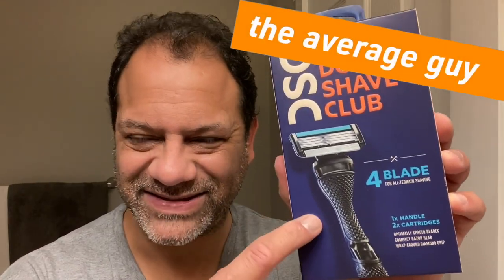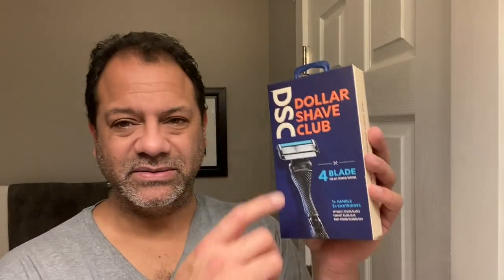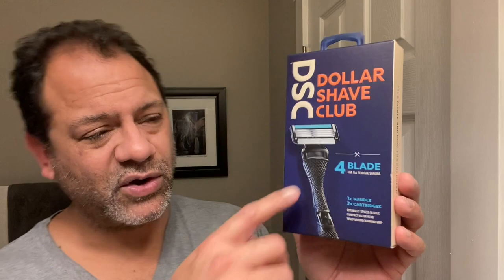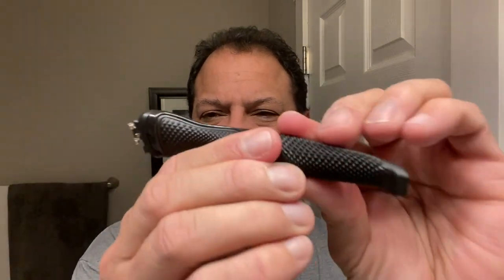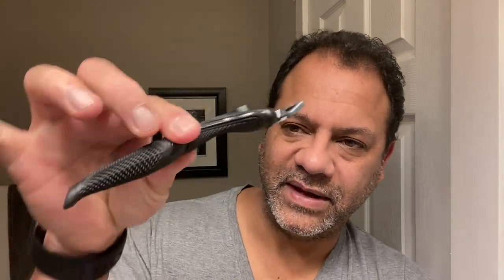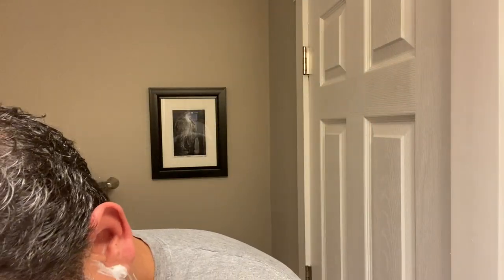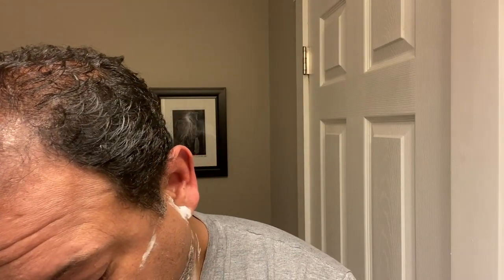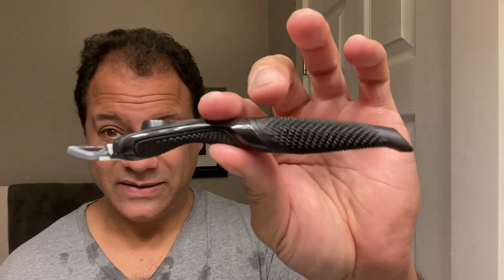New Dollar Shave Club DSC 4 Blade Razor Shave — average guy tested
GET THE PRODUCTS FEATURED IN THIS VIDEO:

Dollar Shave Club DSC 4 Blade Razor
Proraso Shaving Foam
Harry's Post Shave Mist